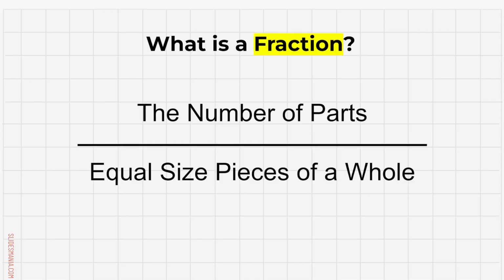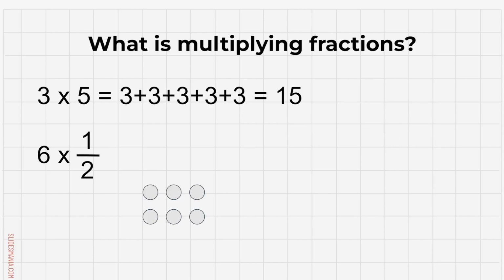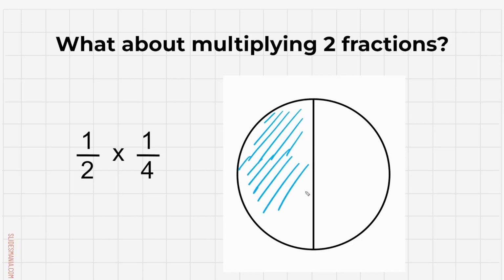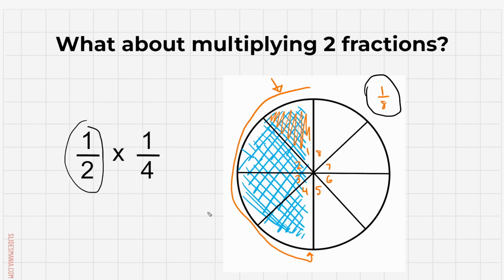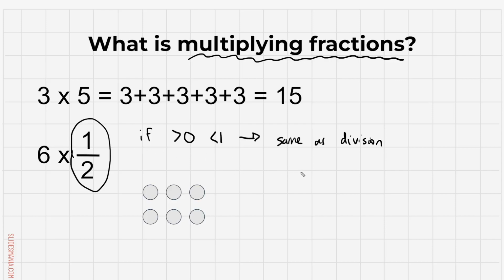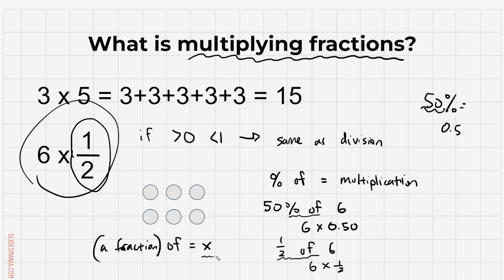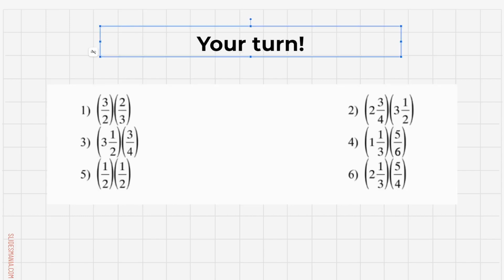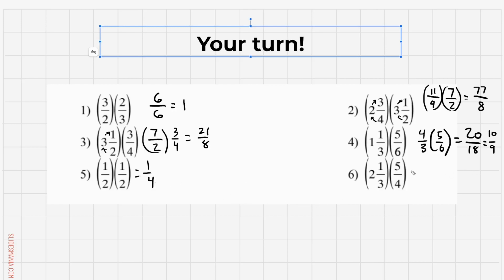G6 - Multiply Fractions